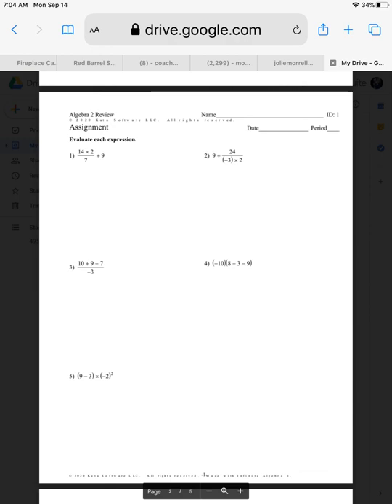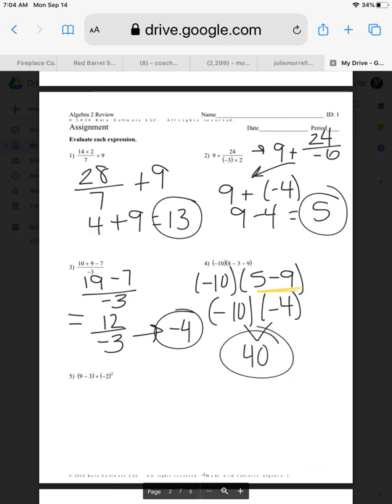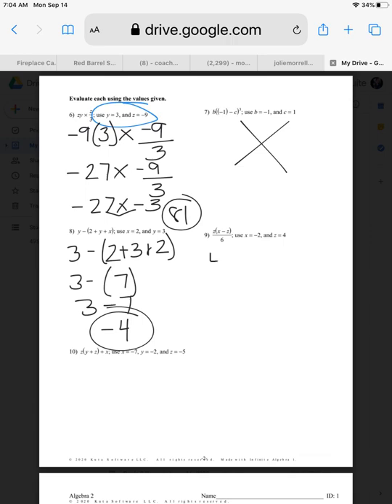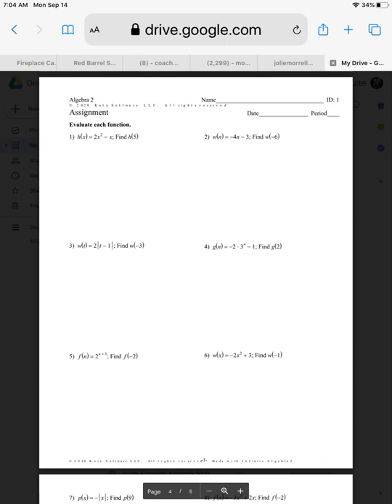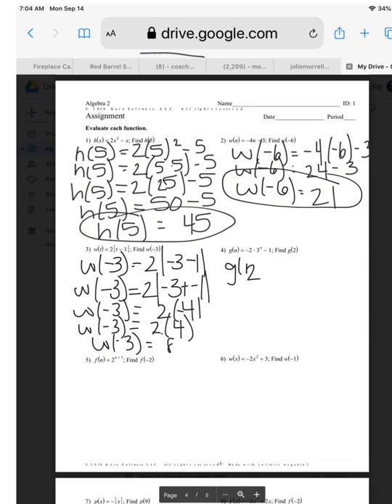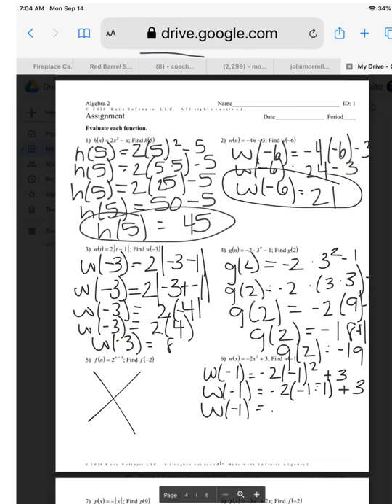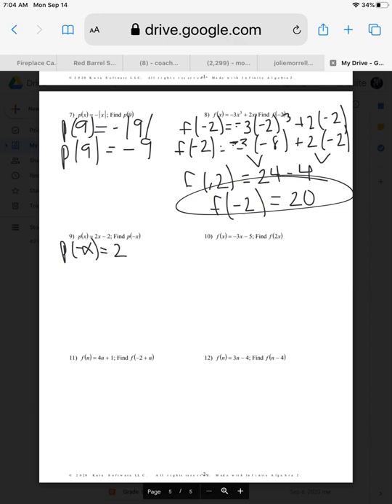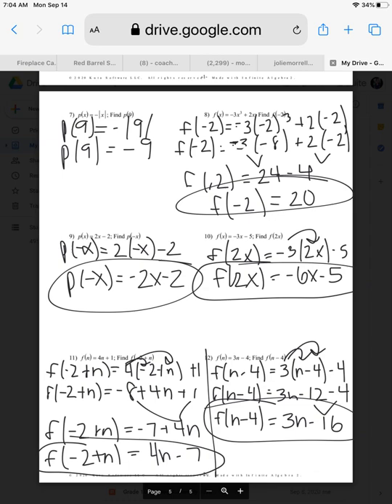eval function answers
Here are the answers to yesterdays work! Please watch! It is IMPORTANT for your attendance and grade!